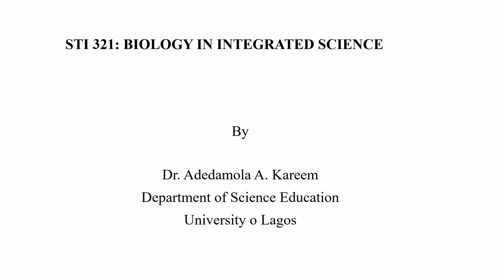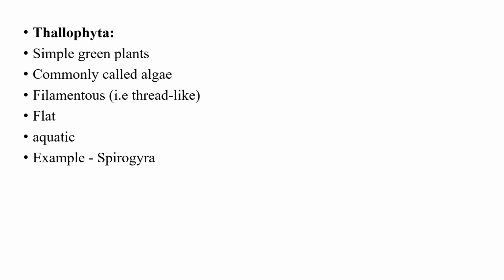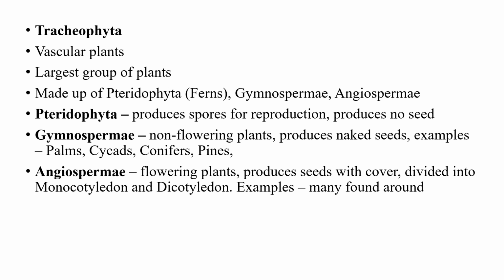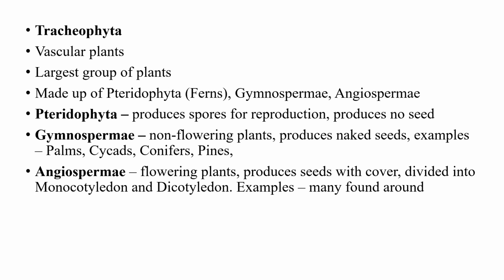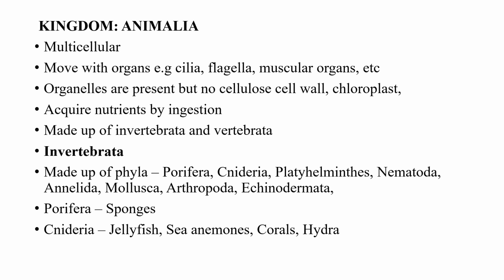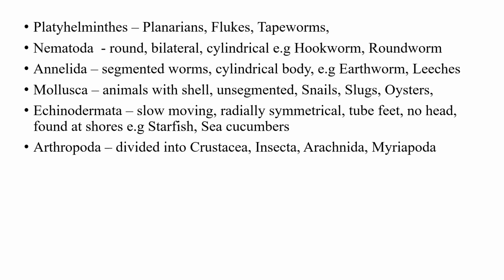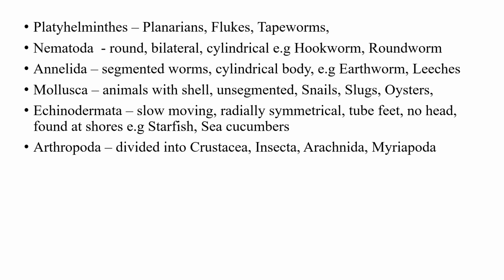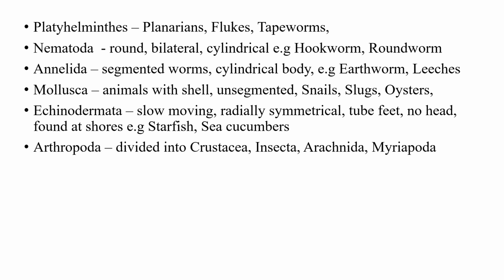STI 321 Kingdom Plantae & Animalia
This video describes the Kingdom - Plantae. It gives a detailed information the kingdom - Plantae, detailing the different sub-divisions under Plantae, and their major characteristics.